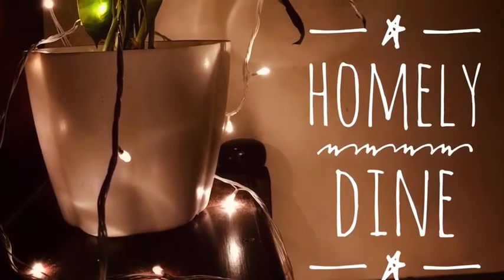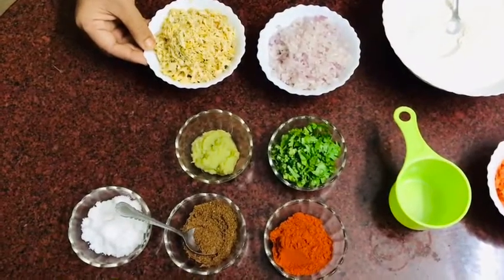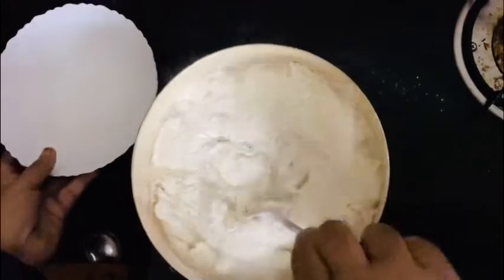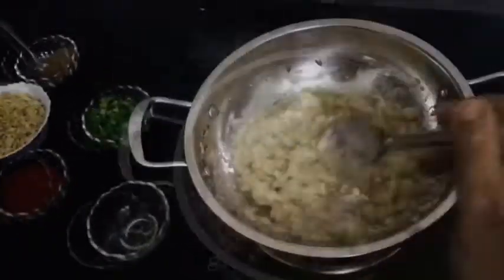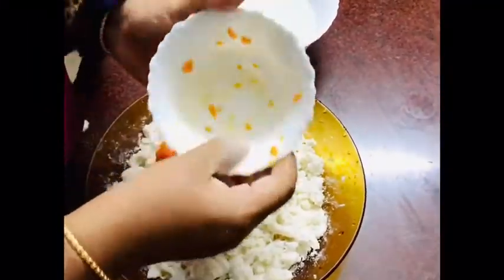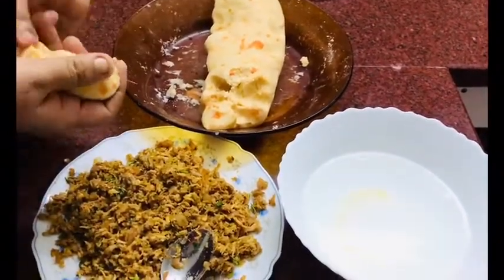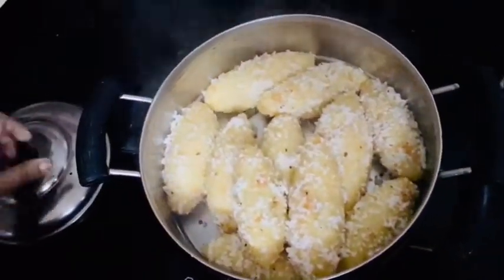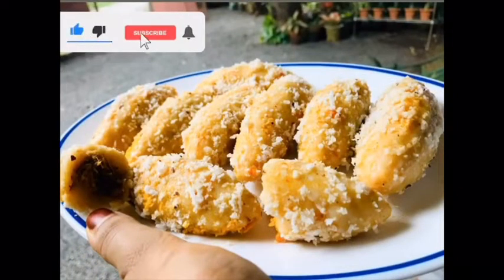Chicken roll || ആവിയില്‌ വേവിച്ച റോൾ || healthy easy snack || Fousiya firoz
Hello asalamualaikum

In this video we have the recipe of a special chicken roll without roll sheets

The measurements of ingredients in this recipe can be changed according to ur taste and necessity